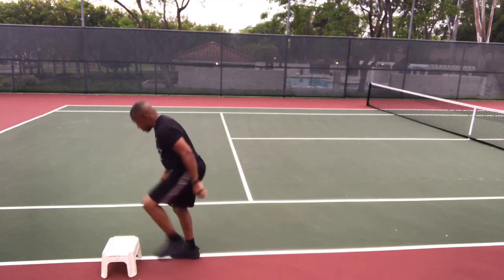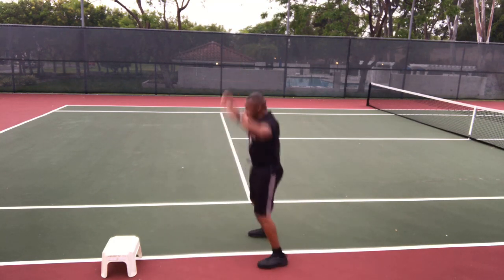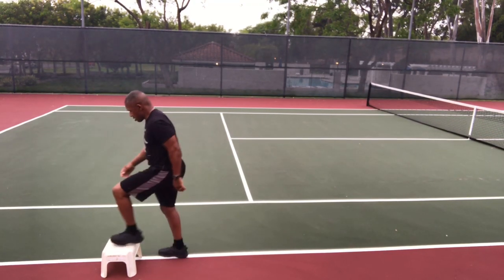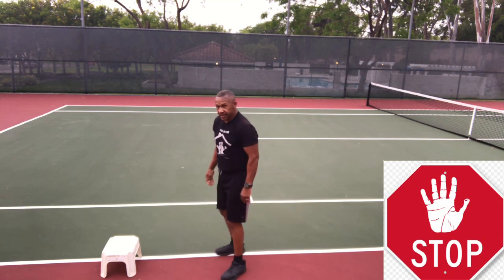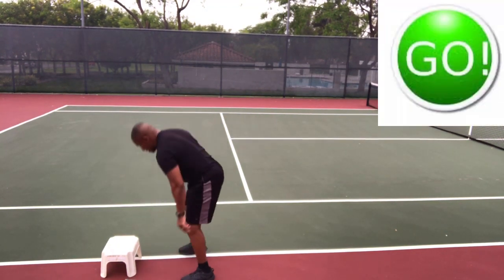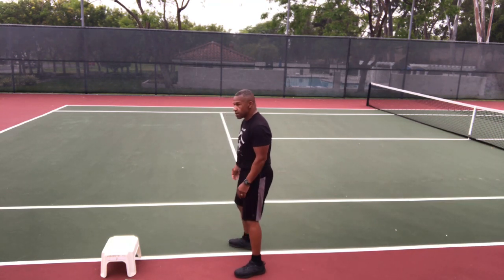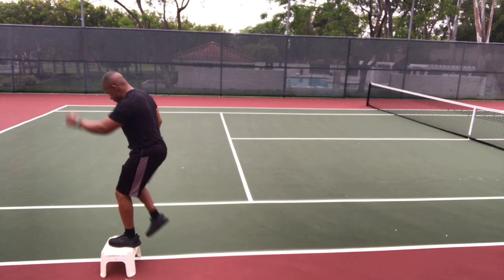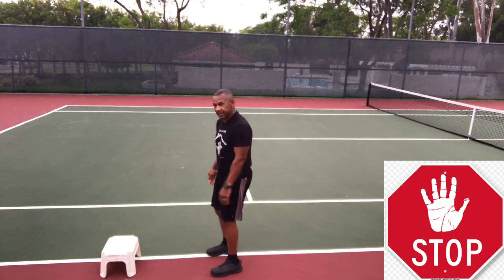8 Min Step Ups Burpees Cardio Workout-𝟯𝟲 🅷🆁 🅵🅰🆃 🅱🆄🆁🅽!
In this 8 min step ups burpees cardio workout, I (Clint Grimes ) will be leading you through an 8 minute Tabata cardio workout freaturing step ups and burpees and two other exercises that will help you burn fat for up to 36 hours after you're done.  These exercises will be performed in the Tabata format, meaning you will perform each exercise as fast as possible while maintaining good form, fo 20 seconds, with 10 seconds rest between each exercise, for four minutes.  We'll be doing two 4 minute sets/rounds with 30 seconds rest between sets.  Both a step ups and burpees are excellent total body exercises that make for a fantastic cardio workout.

GYMBOSS INTERVAL TIMER